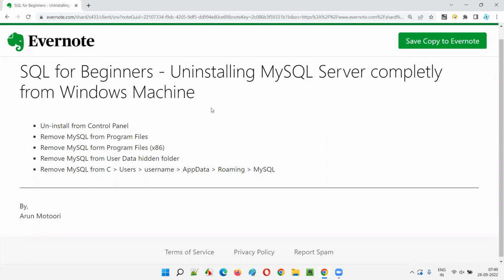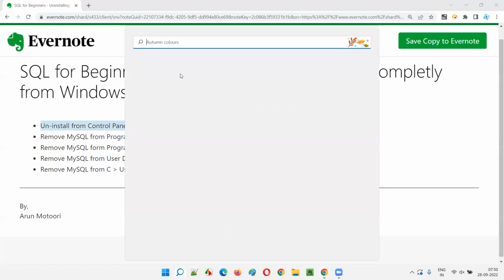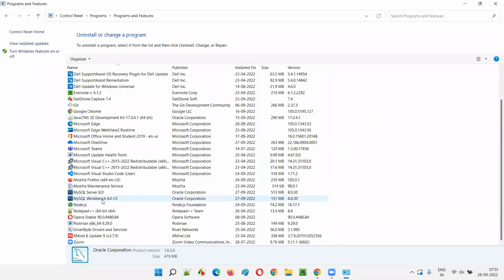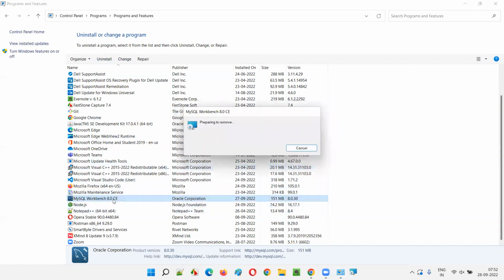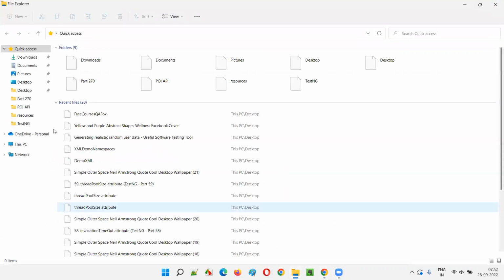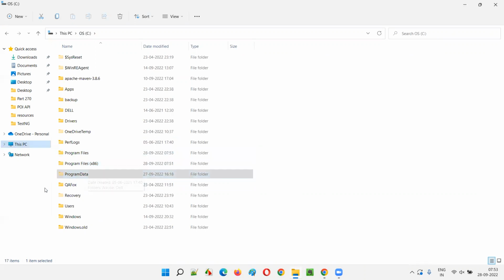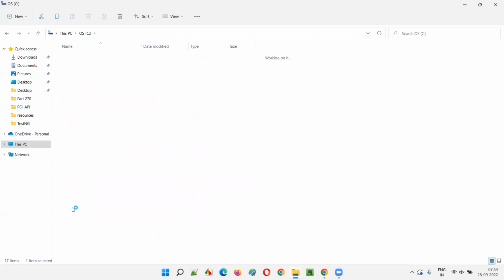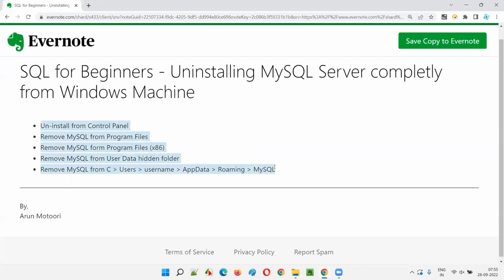SQL for Beginners - Uninstalling MySQL Server completely from Windows Machine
In this session, I have explained and practically demonstrated how to completely uninstall MySQL Server from Windows Machine.